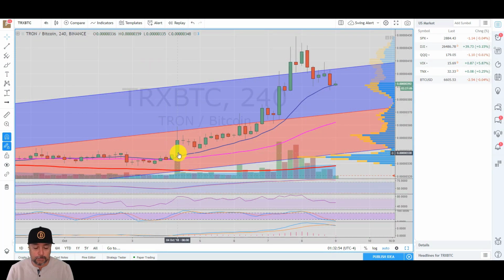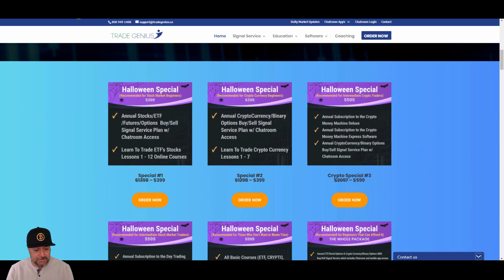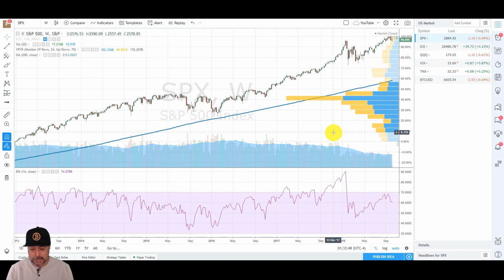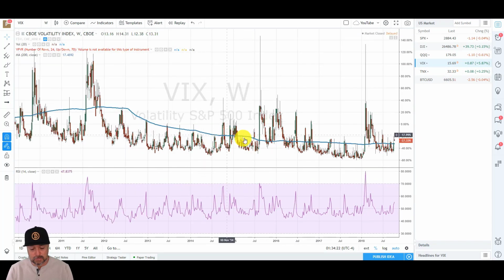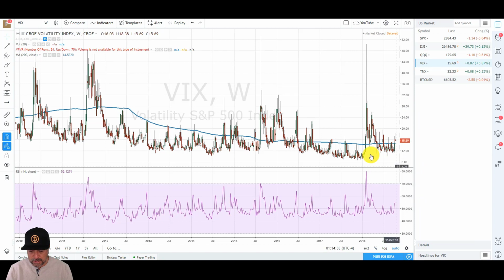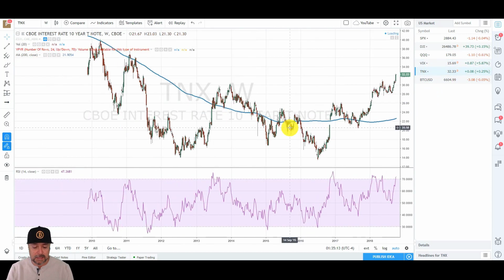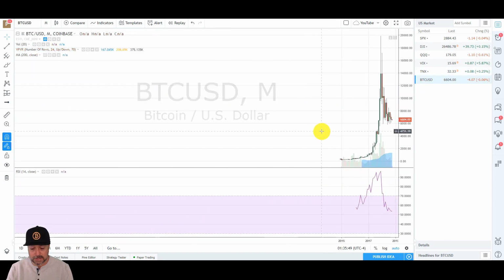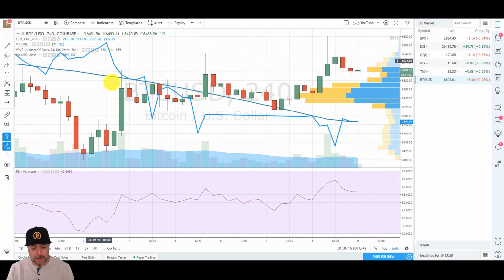Bitcoin as a Safe Haven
Good Until Oct 10th @ Midnight!

Twitter.com/Thetradegenius
Instagram.com/Thetradegenius